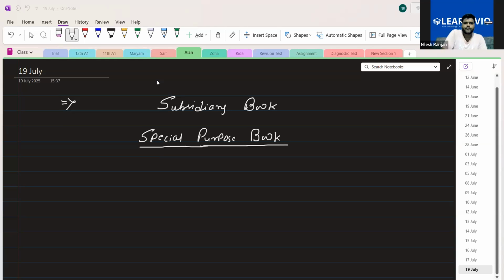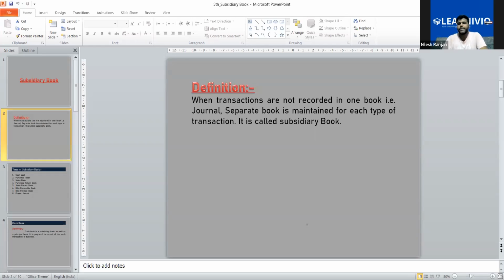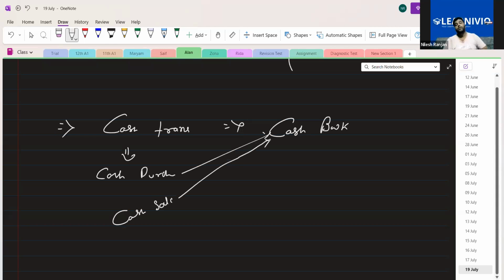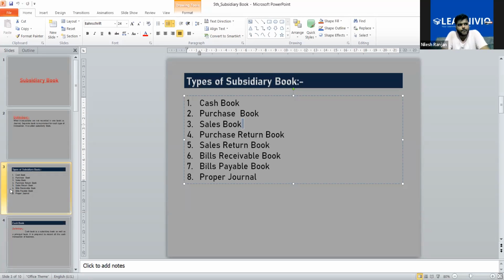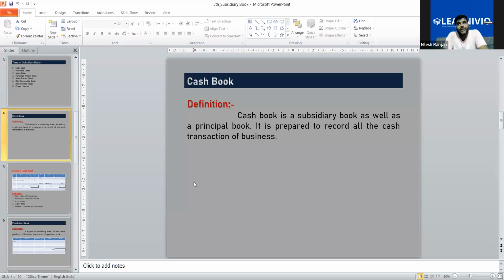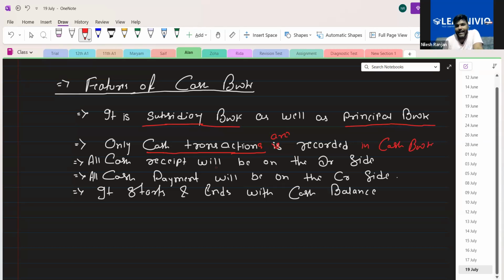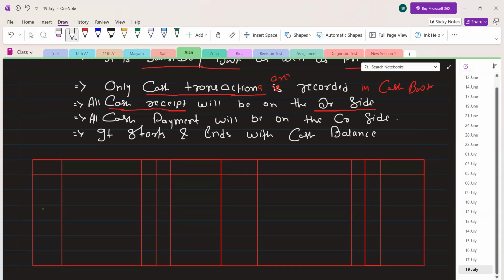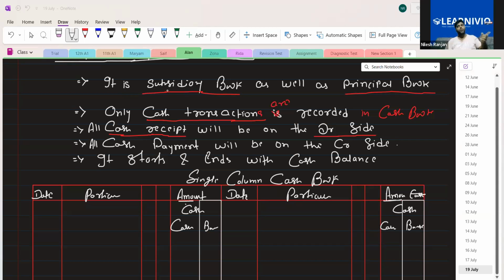Learnivio | Chapter : Subsidiary Book | Lect | Alan 19-07-2025